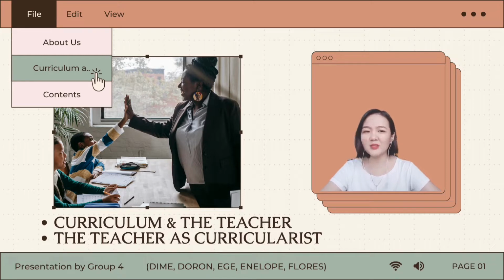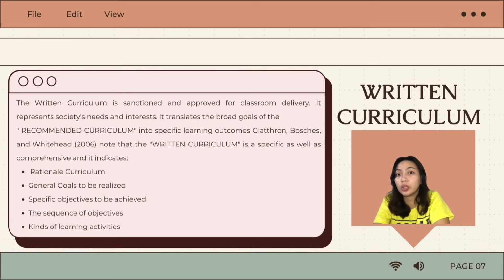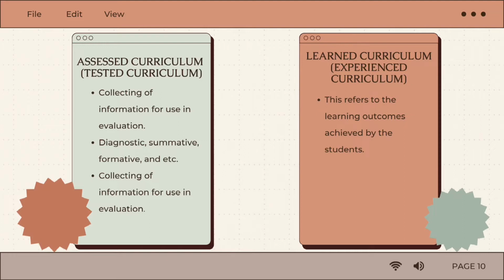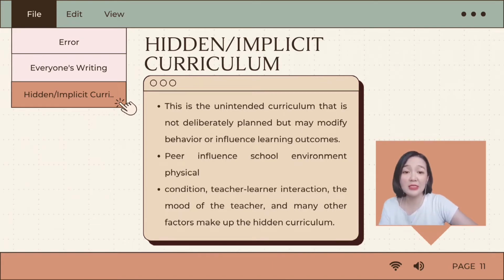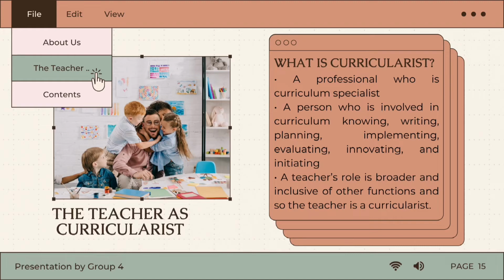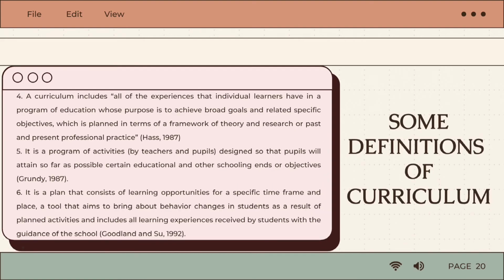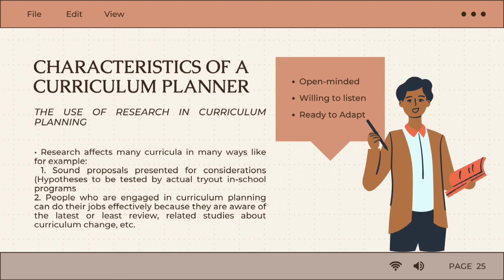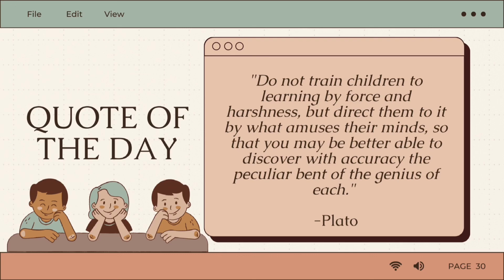CURRICULUM AND THE TEACHER/ TEACHER AS CURRICULARIST (GROUP 4)